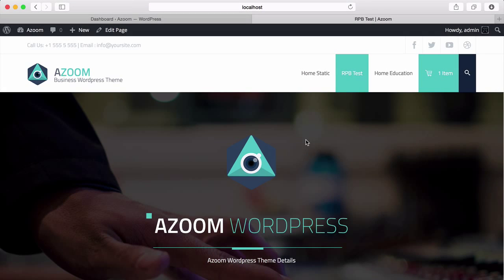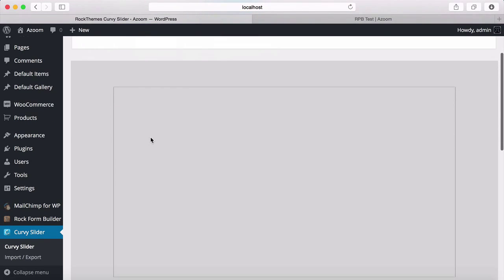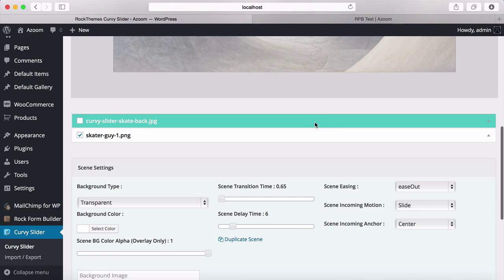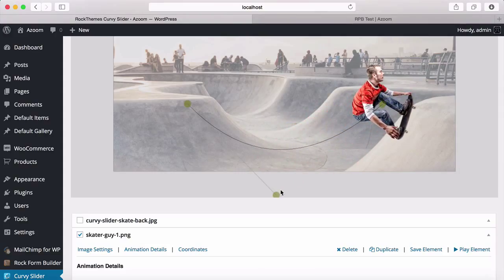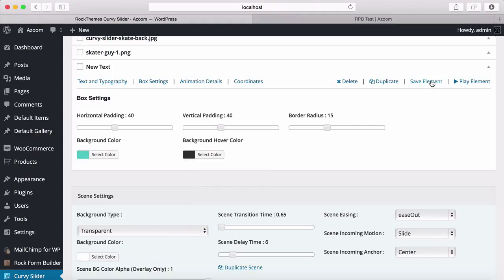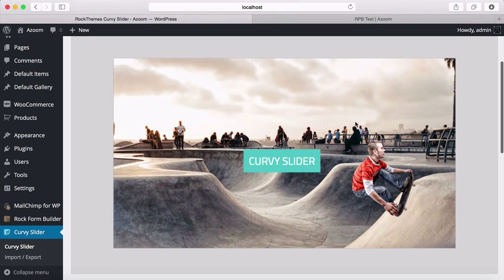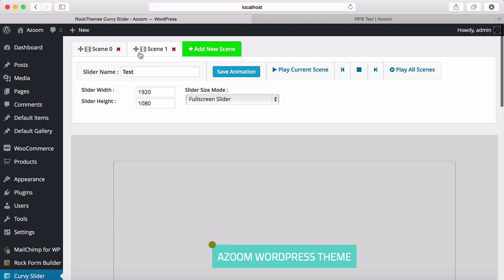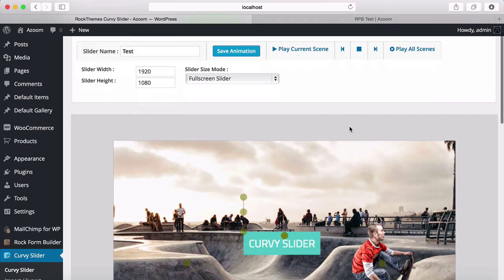WordPress Curvy Slider V2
In this video, we are going to learn how to use the Curvy Slider V2. With Curvy Slider V2, we have new features like full screen slider, changing slider size and more.

Azoom Responsive Multi-Purpose WordPress Theme link ;

Best Business WordPress Theme we ever made. Azoom comes with best WordPress theme fatures. It is more than just a theme. Azoom is Ultimate WordPress Theme with stunning features. Our multi-purpose design, allows you to built unique WordPress theme demos. Drag and Drop builder Rock Page Builder is now even faster. Curvy Slider V2 is included in new WordPress Theme of 2019 – Azoom. Ultra Responsive WordPress Theme grid will make your website look awesome on different sizes and devices.